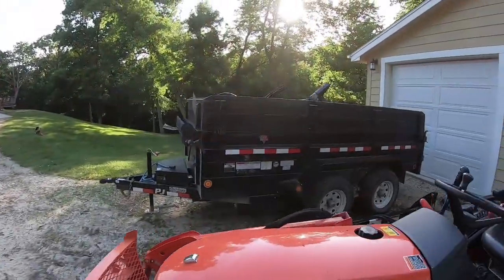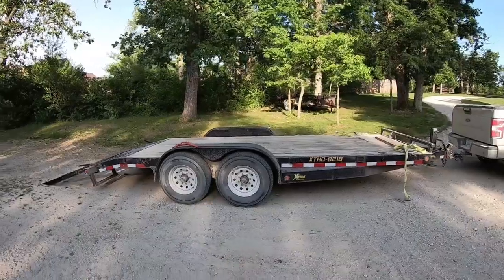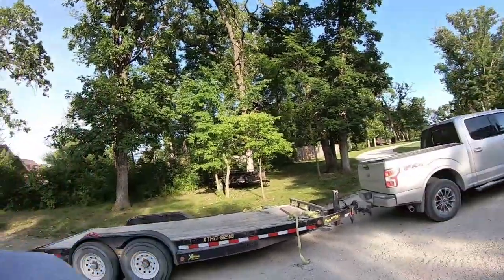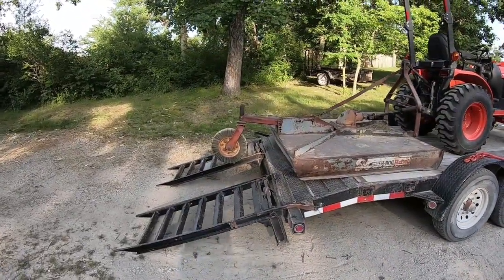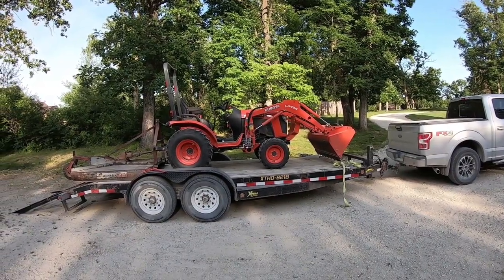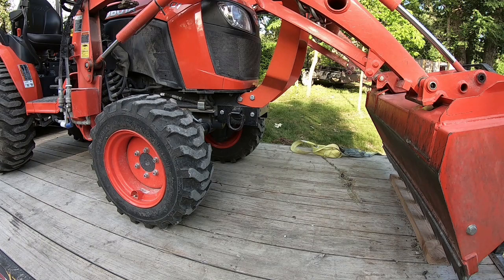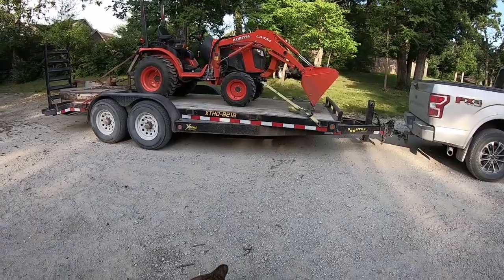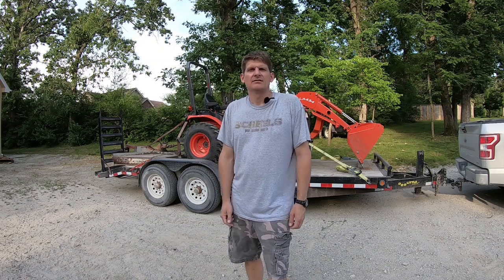The best trailer for a compact tractor - Kubota B2601 on Doolittle 16+2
When it comes to compact tractors I see more questions about which trailer is best than any other.  There are a lot of good trailers out there and most will work, but in my opinion a 16+2 beavertail trailer is the perfect size for a tractor with rear implements.

As a side note, I know there are a lot of opinions on whether or not straps are safe for transporting equipment.  In opinion they are sufficient for a small tractor like the Kubota B2601 or similar.  Leave a comment on your thoughts.